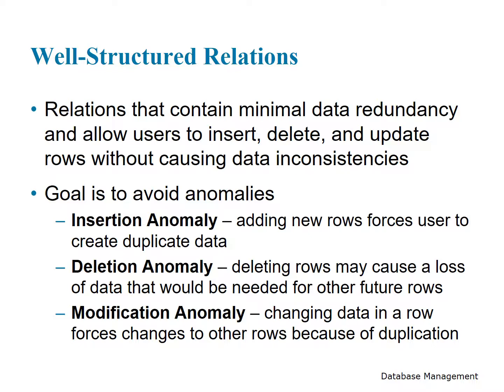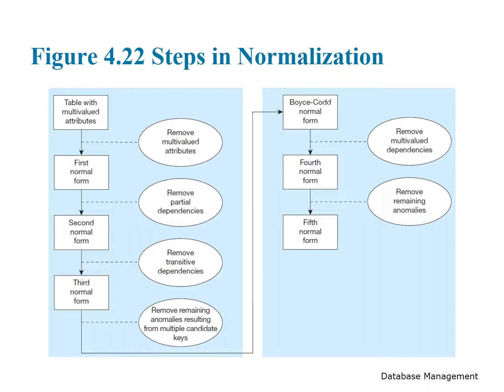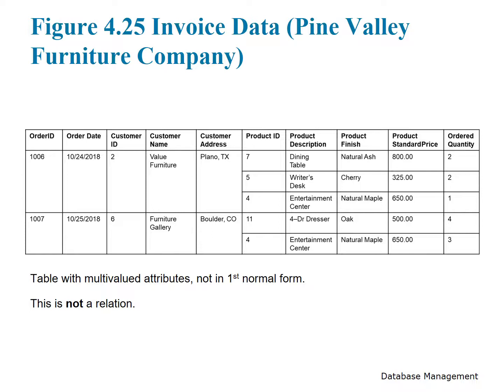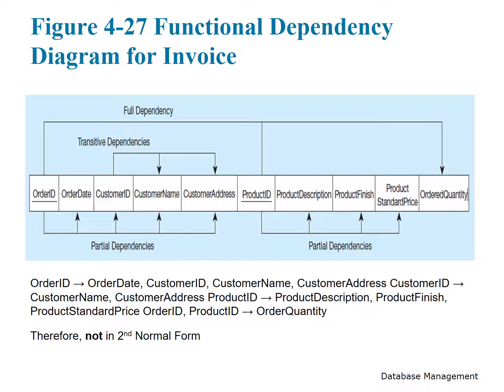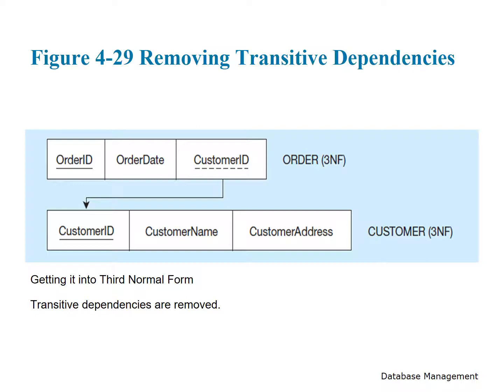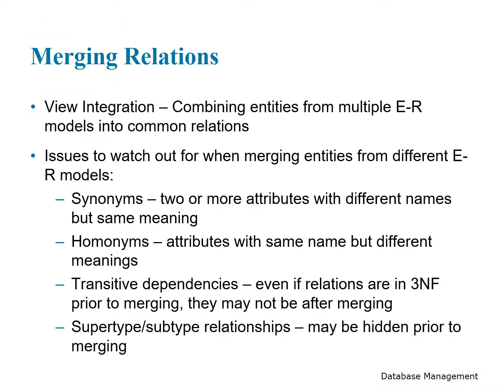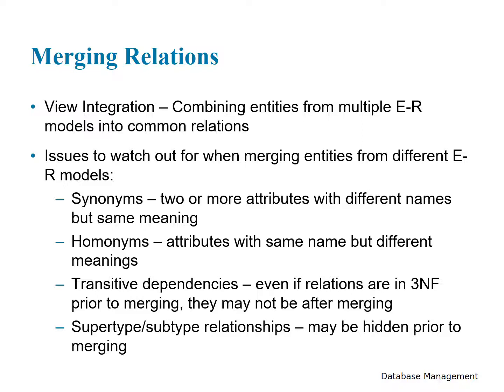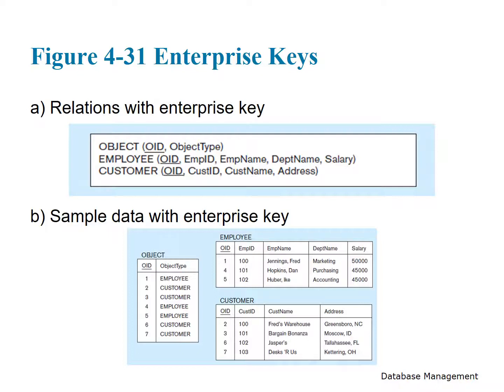HSDB ch04 2